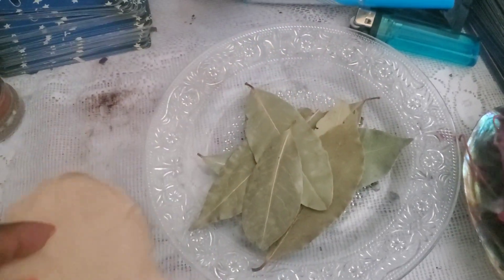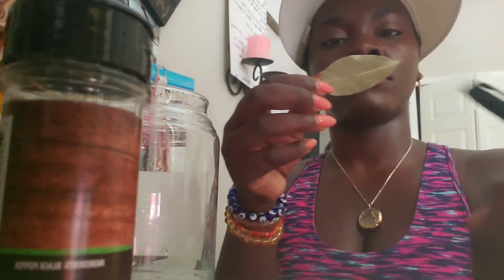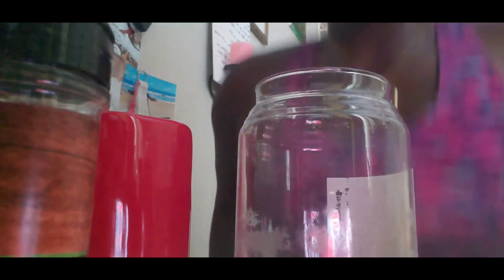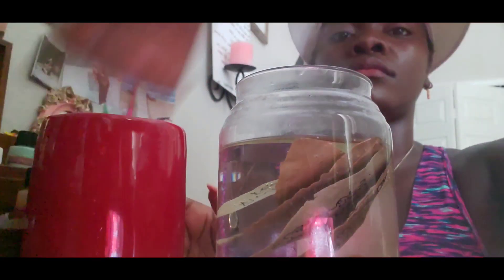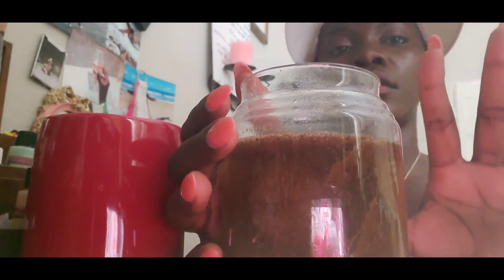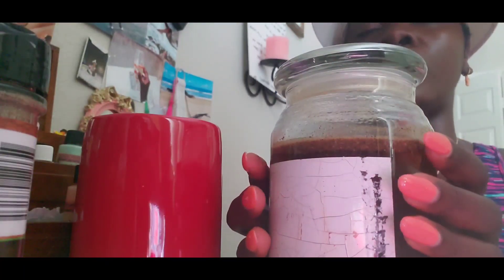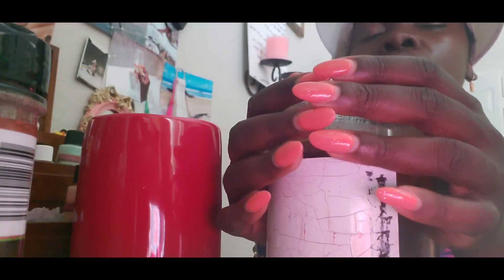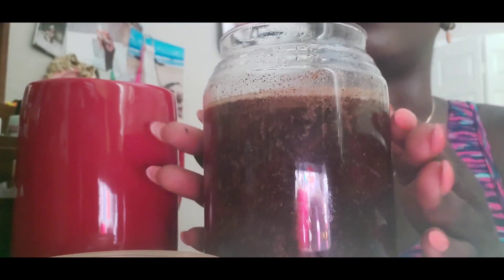Road Opener jar 🧂🍶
Get business card made

❤Join Fiverr to hire freelancers, for any online project. Thank me later!❤

❤👇Join me on Poshmark—To Start selling stuff online for  Free plus $10 towards your first purchase 👇❤

👇GET A PAYPAL ACCOUNT GET $10 FOR FREE WHEN U  spend $5. Use my link: 👇❤

SHOP and save plus $10 for first timers

SAVE Money  Free $25
It's easy to buy and sell on Mercari. Get up to $30 when you get started. Use code WGSWPW when you sign up with my

 Get cash back every time you shop at your favorite store.

Get a $40 bonus when you sign up with my invite link and spend $40. It’s free!